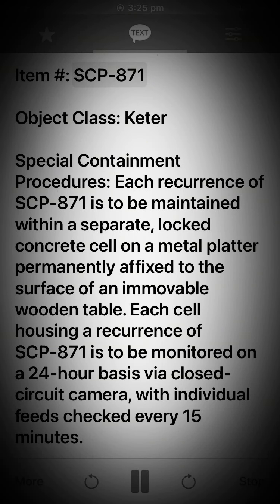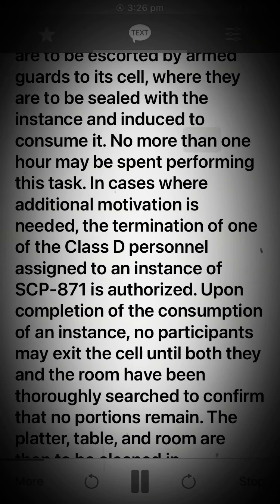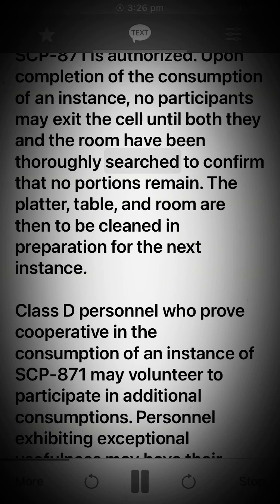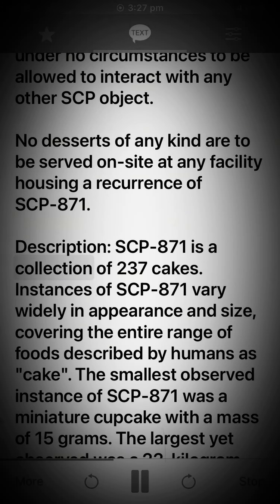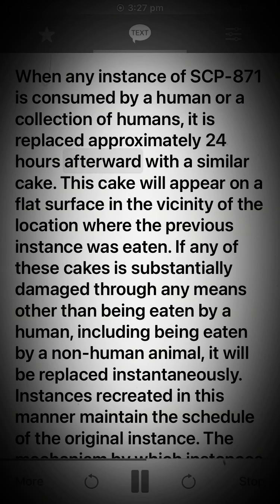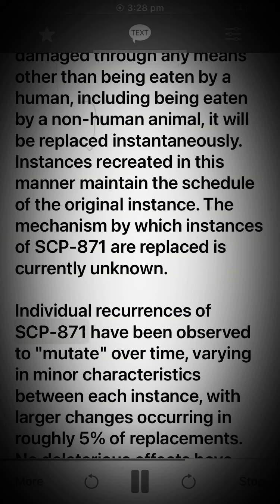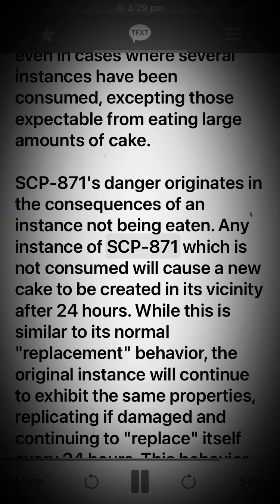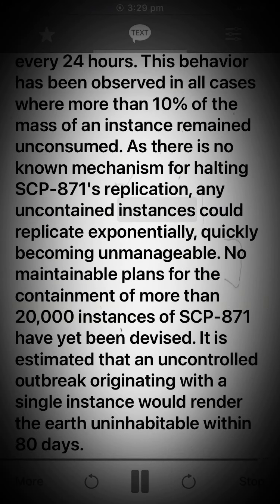Scp 871 Self-Replacing Cake